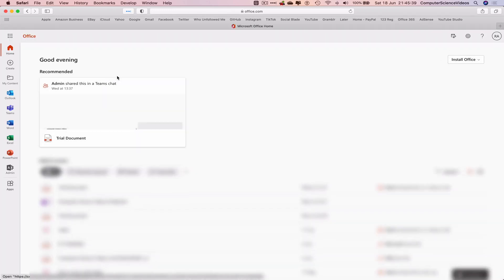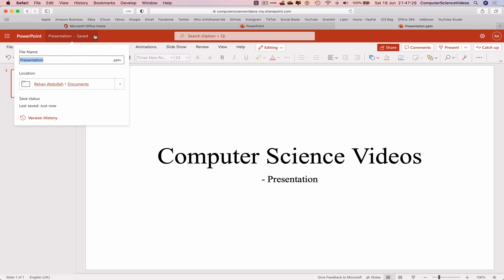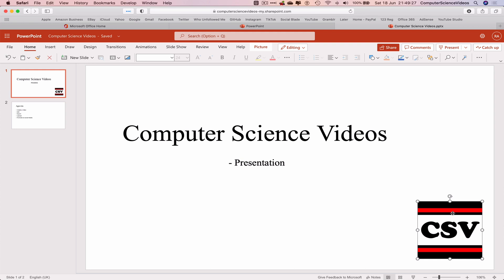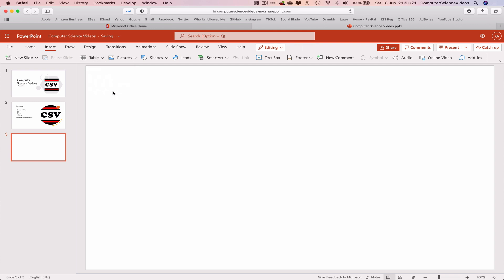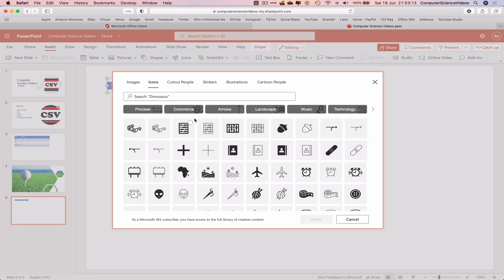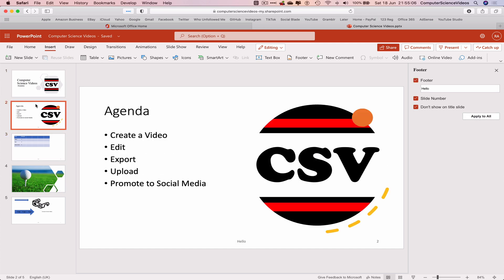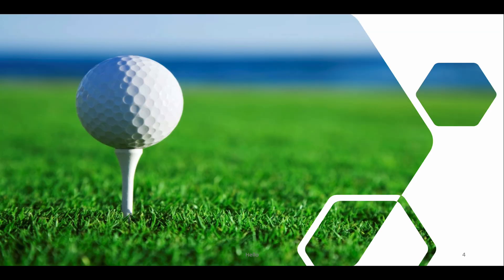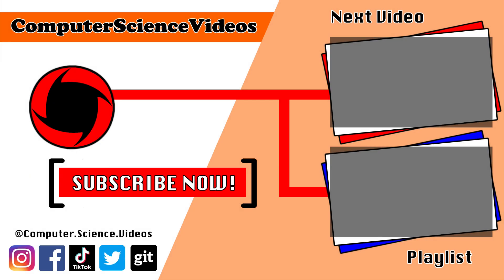How to USE Microsoft Powerpoint for Office 365 Using a Mac - Basic Tutorial | New